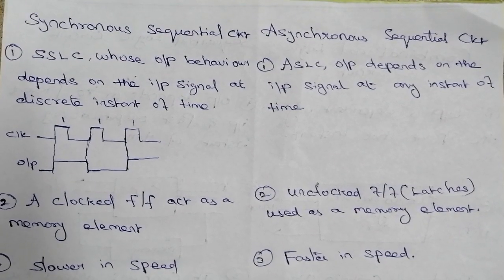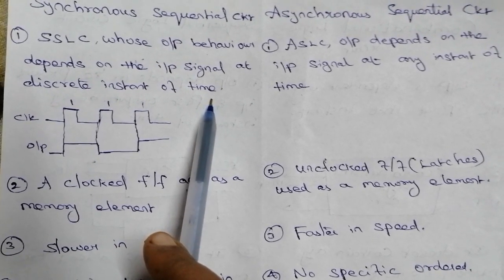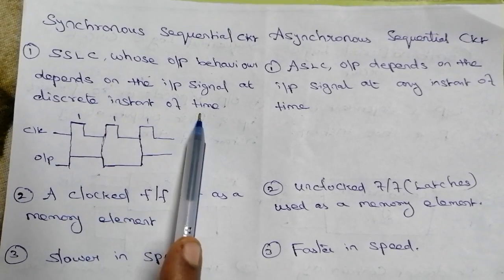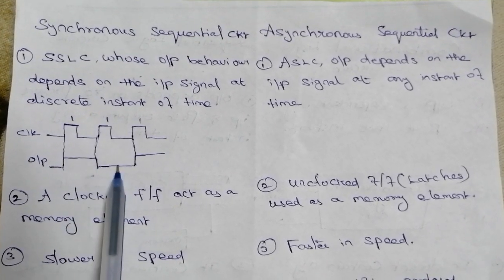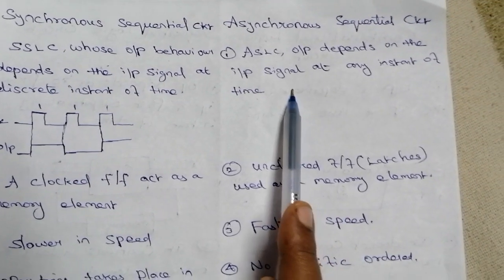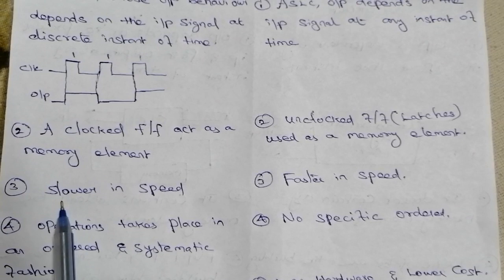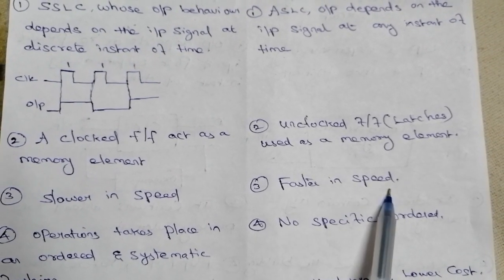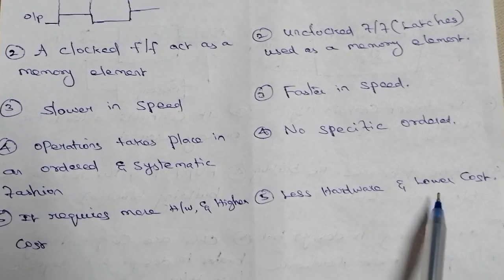Difference between synchronous sequential & Asynchronous sequential logic circuits